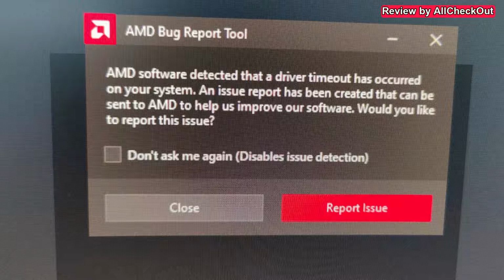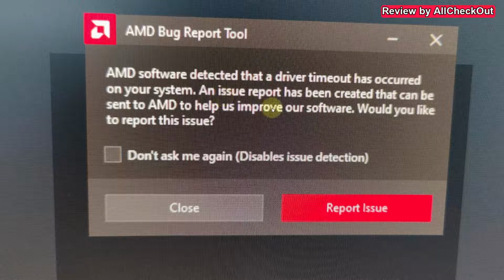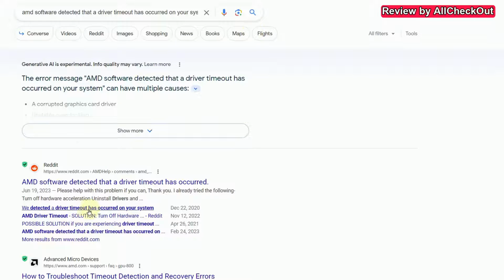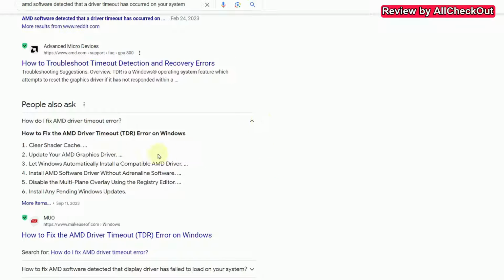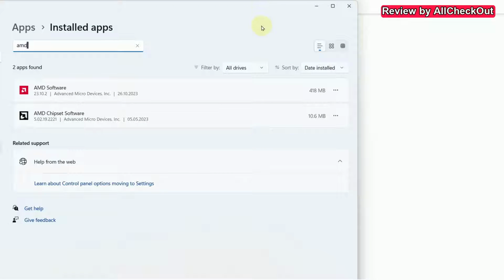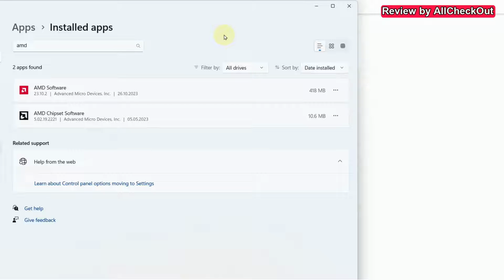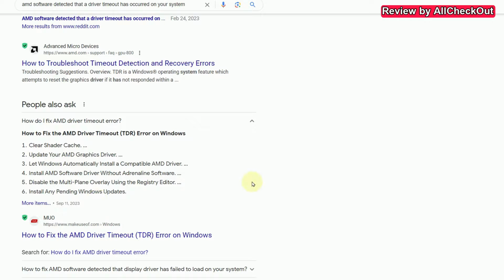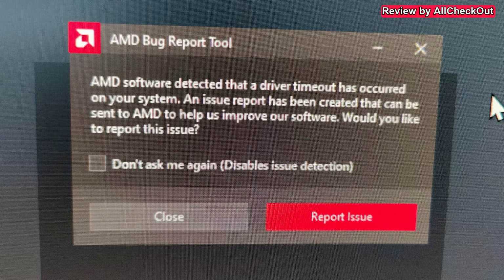AMD Software Detected That a Driver Timeout Has Occurred on Your System (Solved)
If you've encountered the frustrating 'AMD software detected that a driver timeout has occurred on your system' error, you're in the right place. In this video, we'll guide you through the steps to solve this issue and get your AMD drivers running smoothly again. Say goodbye to driver timeouts and hello to hassle-free performance!

Detailed full error text: "AMD software detected that a driver timeout has occurred on your system. An issue report has been created that can be sent to AMD to help us improve our software. Would you like to report this issue?"